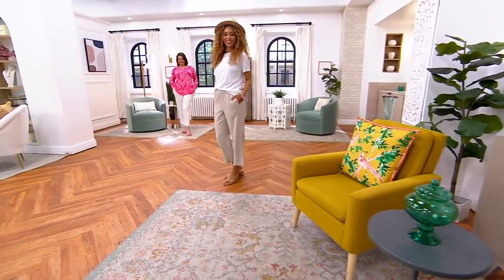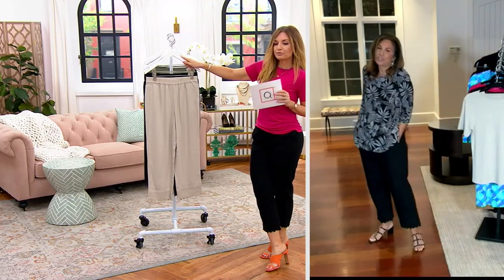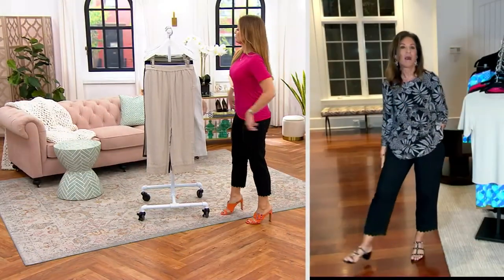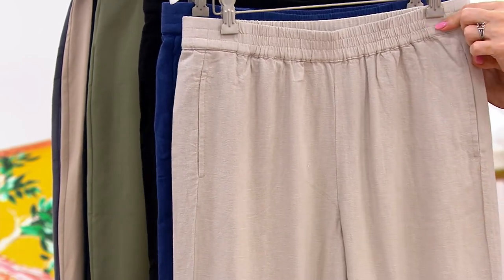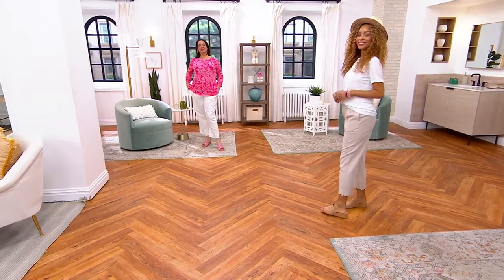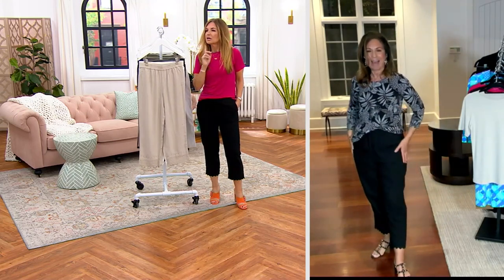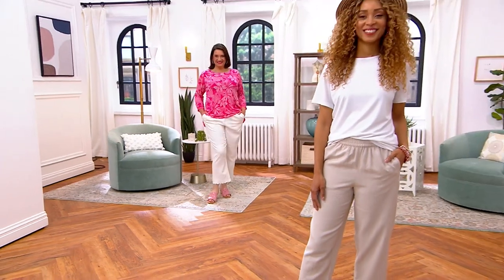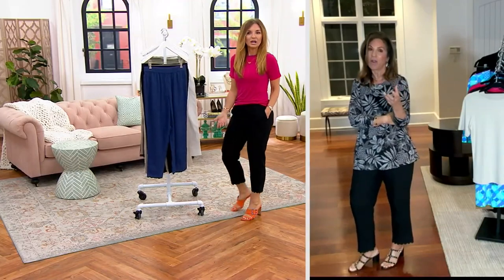Susan Graver PURE Linen Crop Pull-On Pants with Eyelet Embroidered Hem on QVC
Susan Graver PURE Linen Crop Pull-On Pants with Eyelet Embroidered Hem